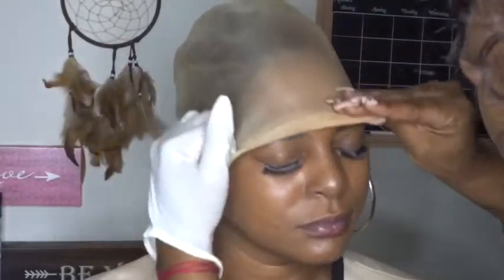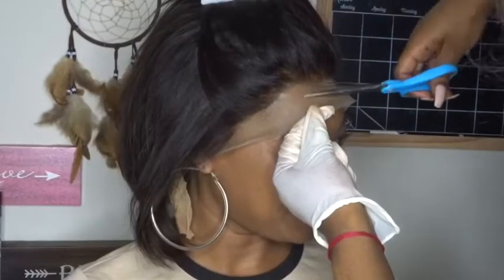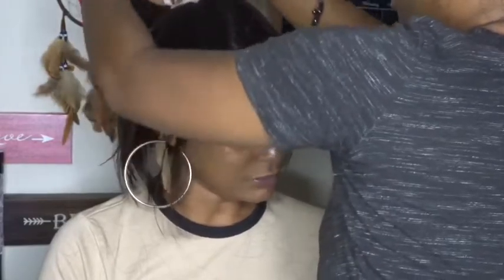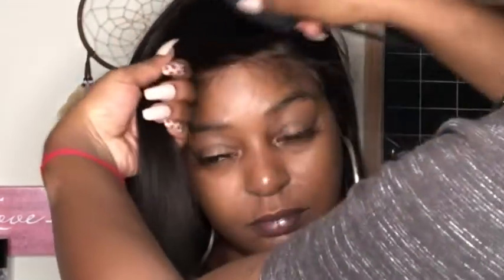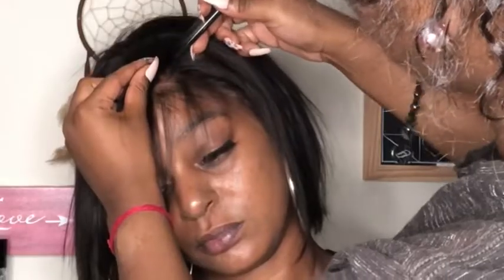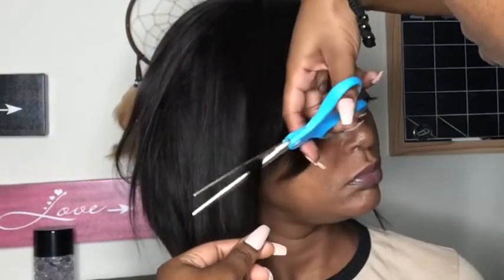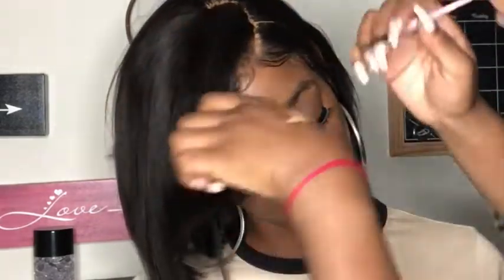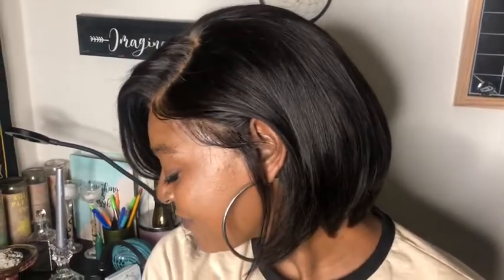HOW TO SLAY A $50 BOB ( SHORT HAIR) + NEW WATERPROOF-INVISIBLE LACE GLUE | SMH HAIR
Snap: Taediamonique (shortae🌙

Shortae😘